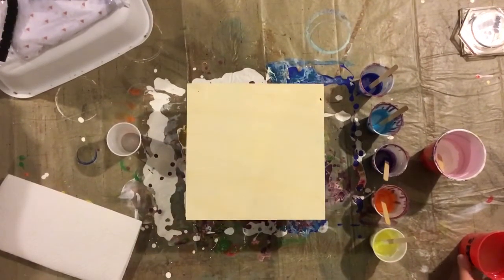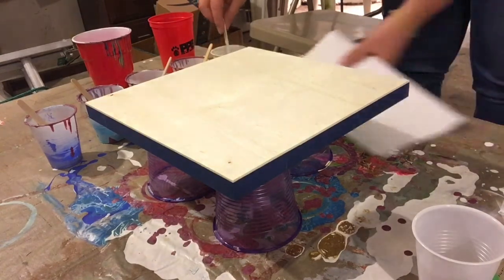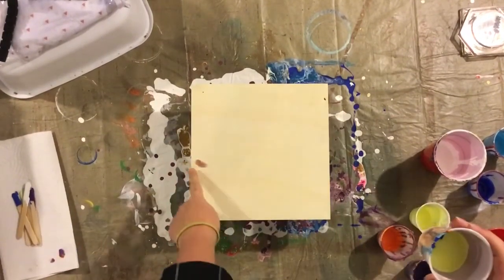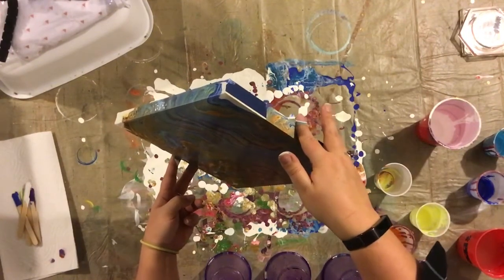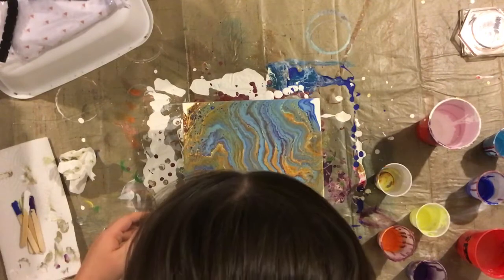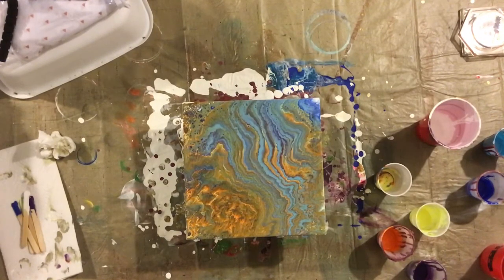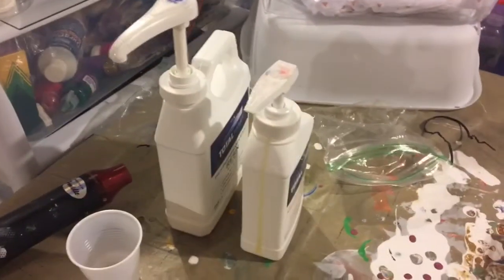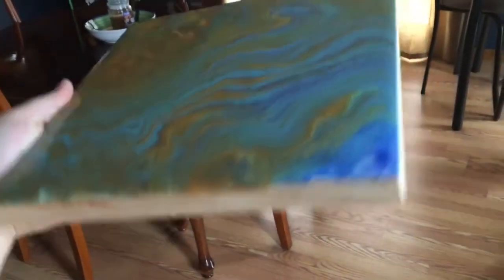Wood Panel Pour with a Resin Coat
Just another regular ol pour, but this time we’re using a wood canvas panel. I think the wood gives provides such a clean look. With the resin layer I added to the top, this piece shines! I hope you like the new style in which I filmed this video. I got another camera for Christmas and thought an additional angle would be cool!

Materials used:
Artist Loft flow acrylic paint (white)
Apple Barrel acrylic paint
Water
10x10 wood canvas panel
Plastic cups
WD40 silicone spray
Heat gun